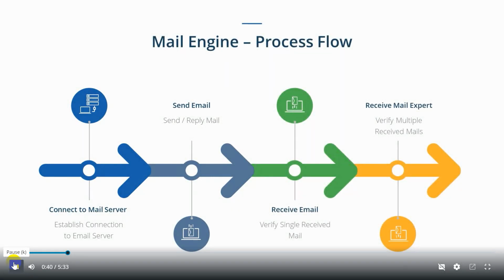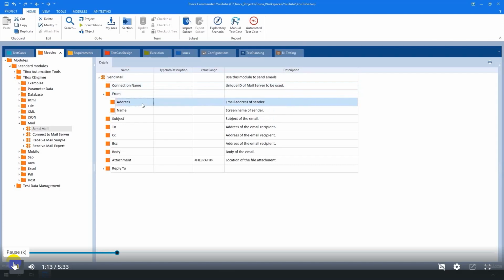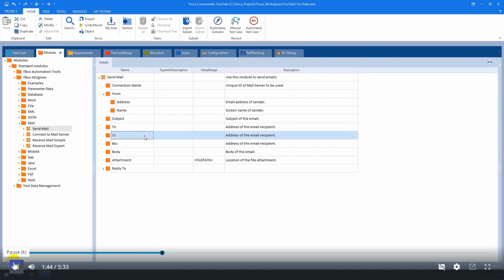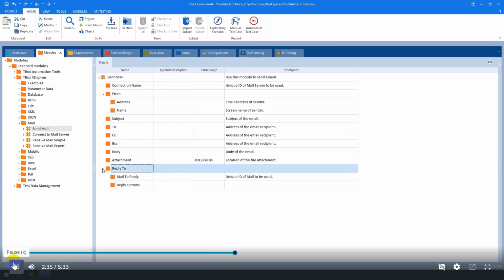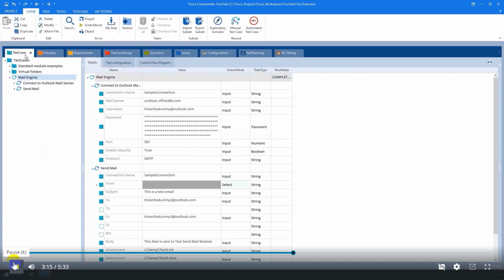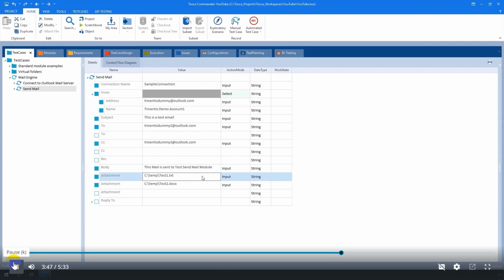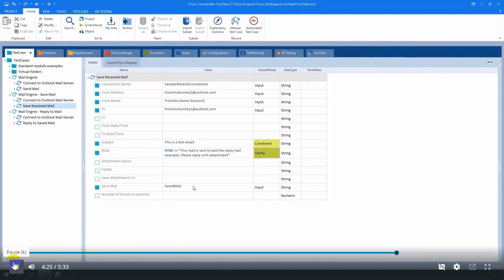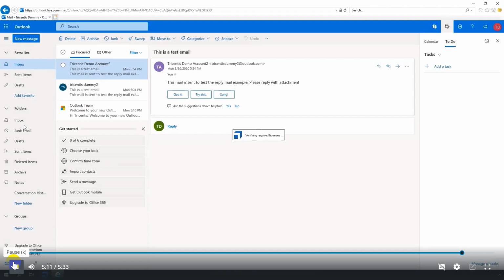Lesson 03E - Send or Reply to Emails